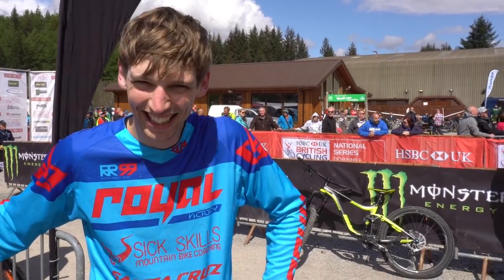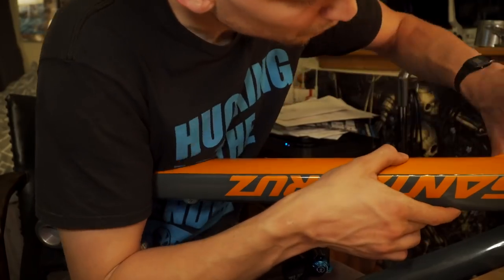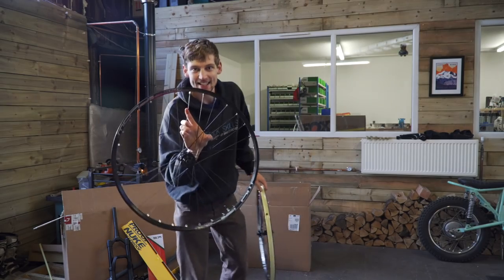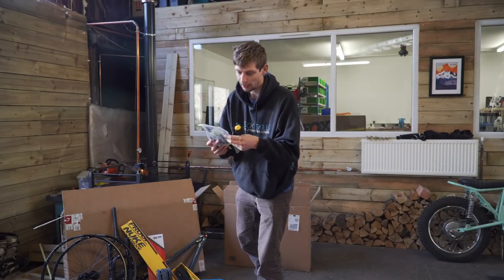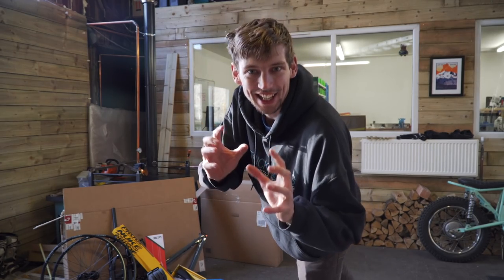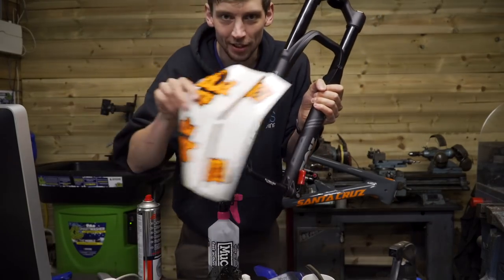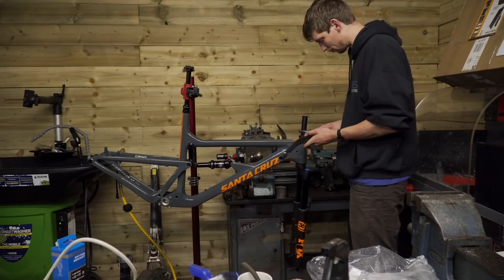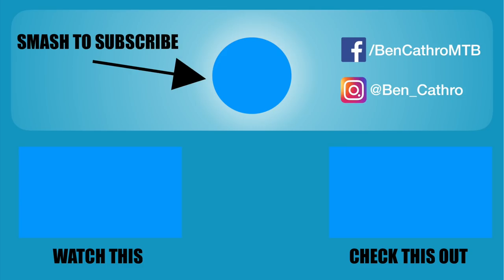NEW BIKE DAY! Building my Santacruz Hightower LT - Day 1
Wayyyyyyy! Love new bike day! I went to Flotec Suspension's workshop to build up my new bike. I'm incredibly slow so this going to be a multiple video build. Enjoy!

If you like my channel and fancy helping support it, feel free to drop a wee donation my way which will go towards making more content:

MANY THANKS! :)

My mountain bike coaching company: Sick Skills

Ben Cathro

Ben's Bikes:

DOWNHILL
Santacruz V10 with custom build
Fox 40 Float forks with X2 shock
Sram Guide brakes
Shimano Saint drivetrain
Hope Pro 4 hubs on Stans Flow mkIII rims
Continental Der Kaiser Black Chilli Tyres at 28 and 25 psi.

Sram Guide RE Brakes

MY NEW BIG CAMERA
ALL THE BITS TO MAKE IT RAD - (MIC) (TRIPOD) (ND FILTER) (BATTERIES)
ACTION CAMERA
ACTION CAMERA GIMBAL
BEST DRONE - 2.7k 30fps